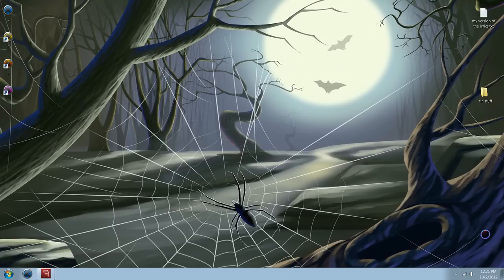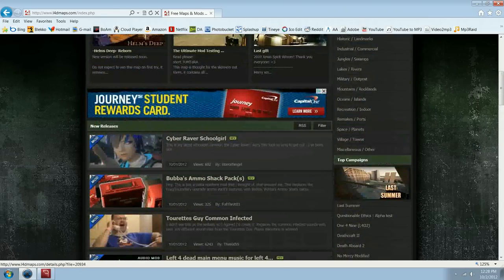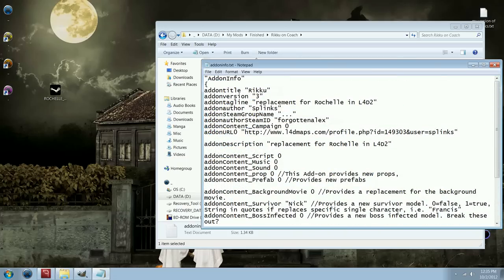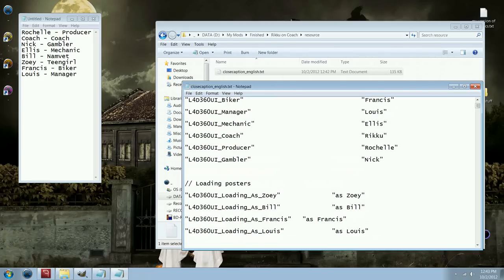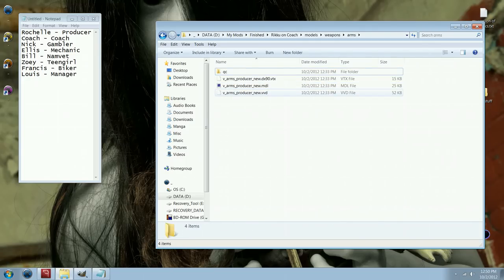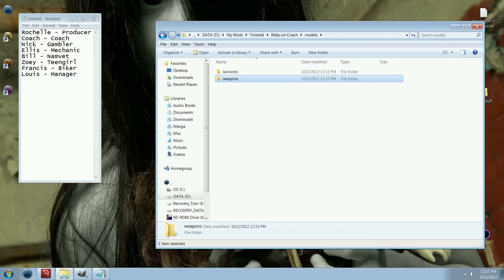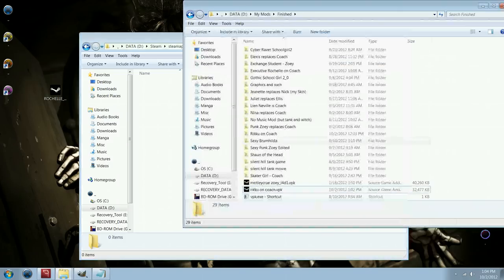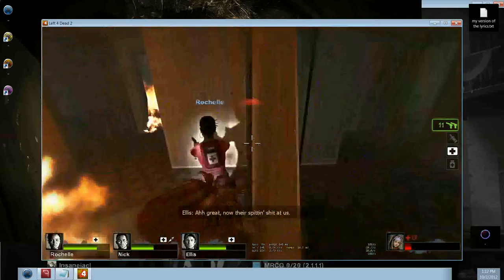How to move a custom model from one survivor over to different one in Left 4 Dead 2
This is what you need to do to get started on left 4 dead 2 model modding - the basics. --